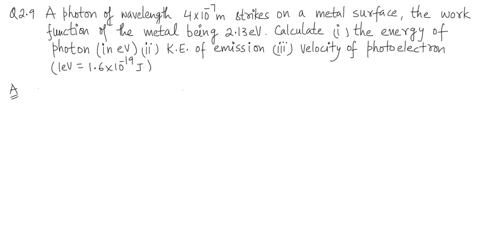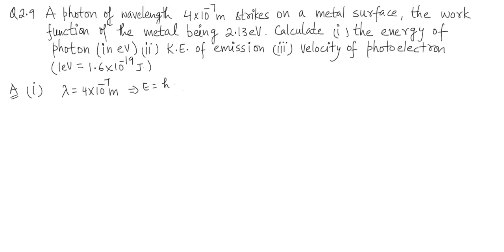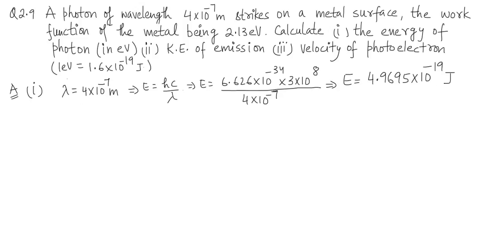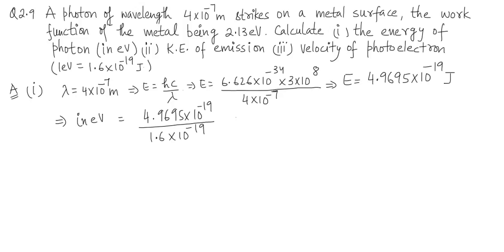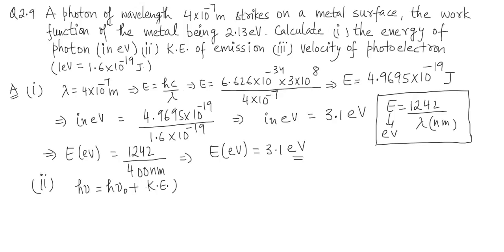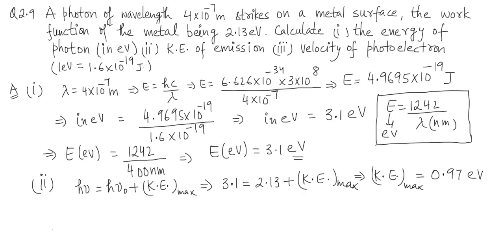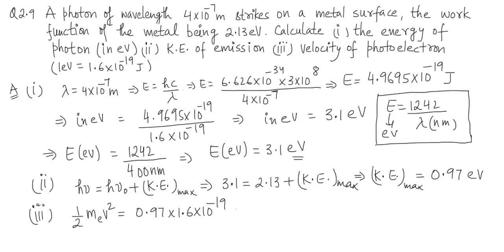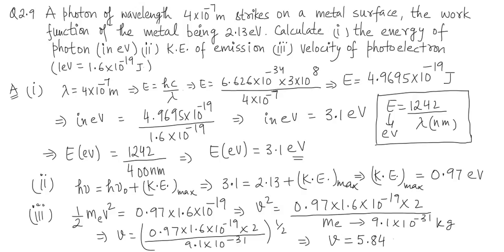Atomic Structure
NCERT Chemistry Class 11 Video Solutions Atomic Structure